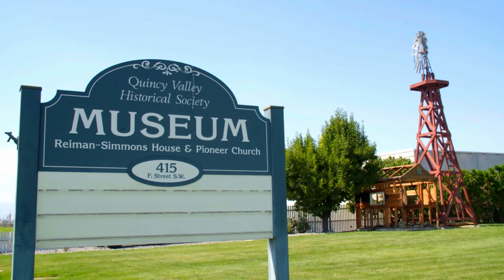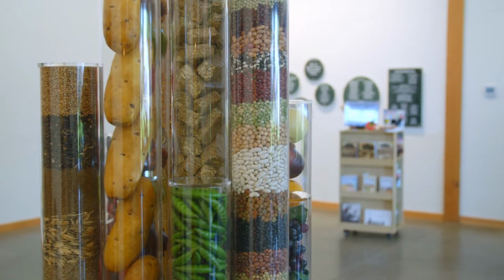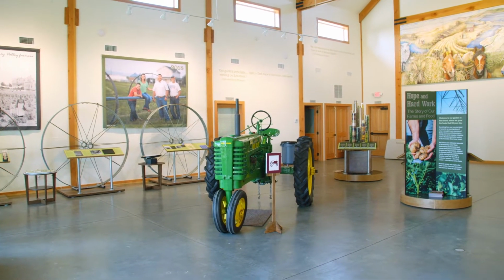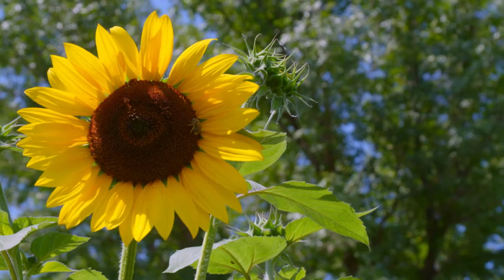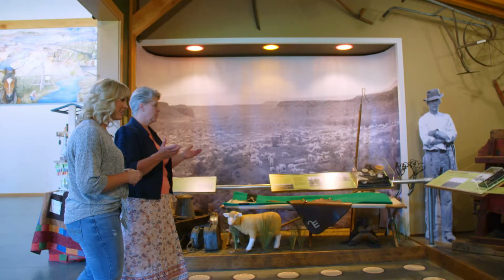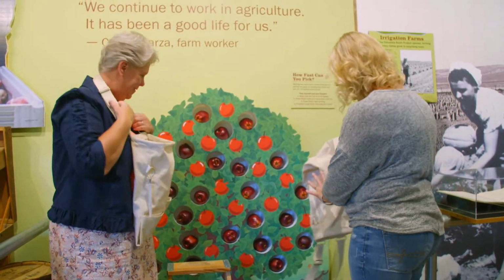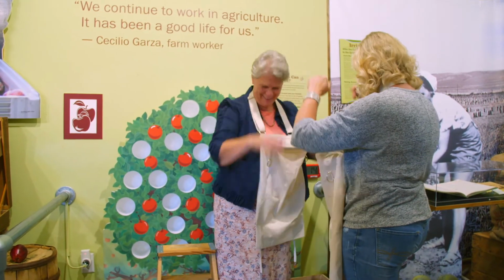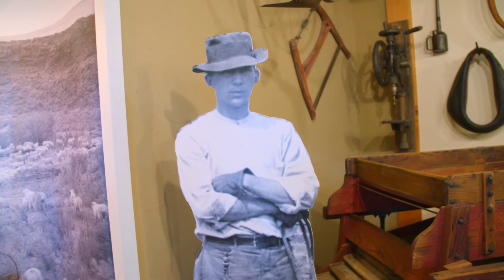Quincy Valley Historical Society & Museum | Washington Grown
Their mission as a Society is to be the hub of history and culture in our community. Their educational programming is a big part of they we are, and includes school Time Travelers hands-on field trips, speakers, concerts, festivals, family research, books and publications and many other endeavors.